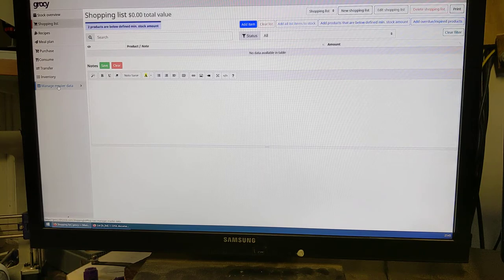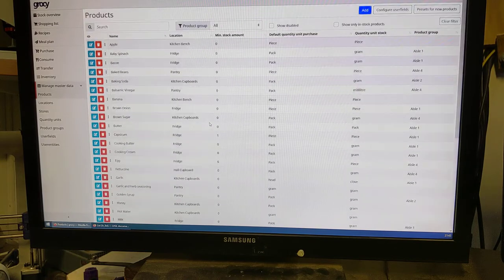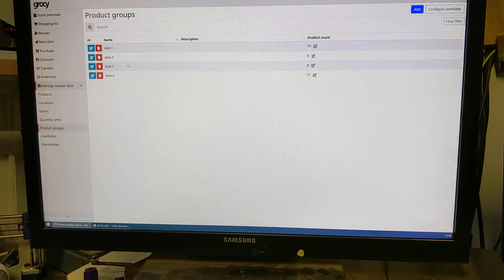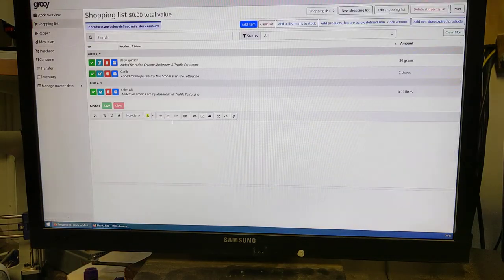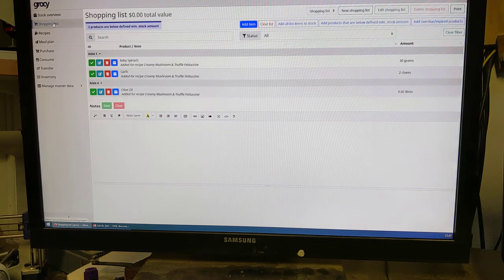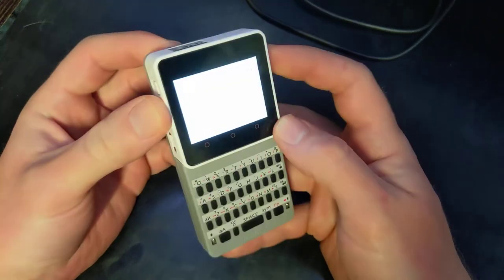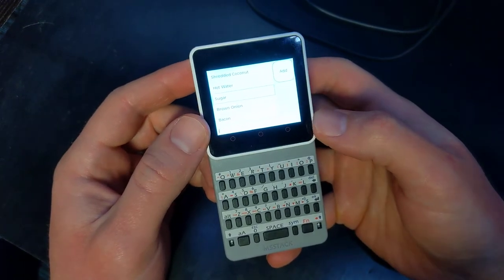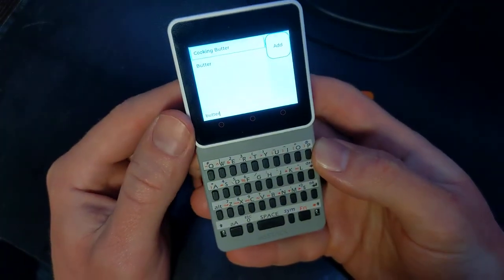Grocy pad - Building an overcomplicated shopping list gadget